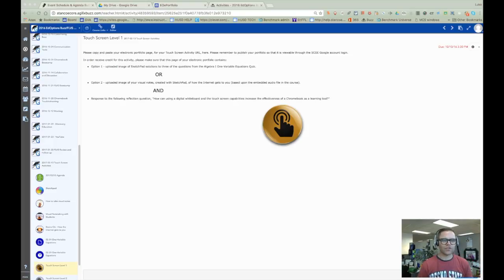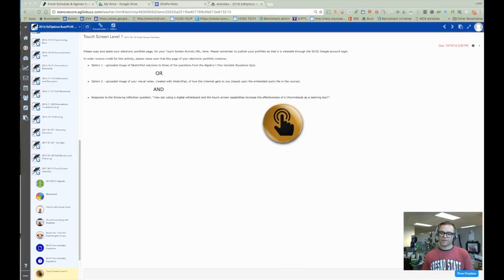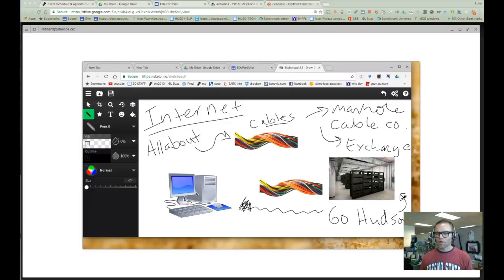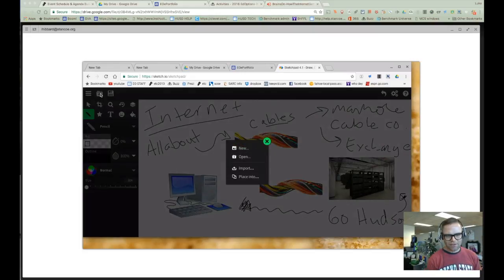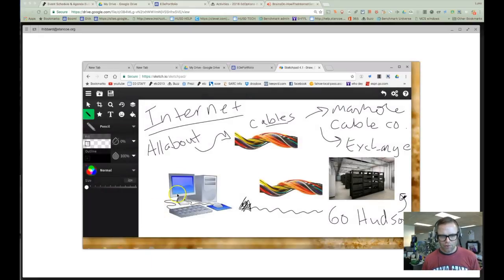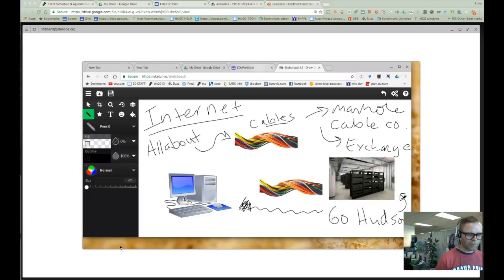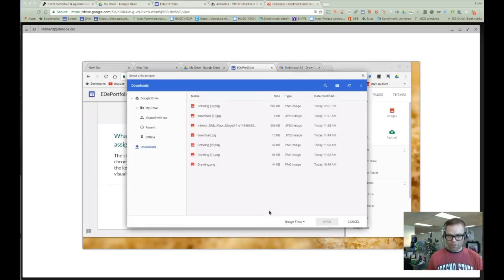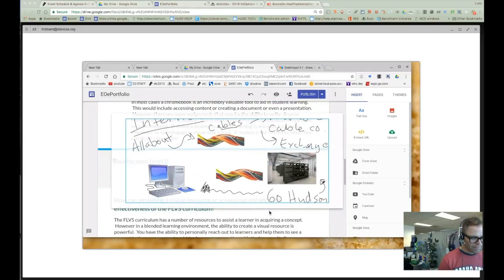Touchscreen 1 Option 2